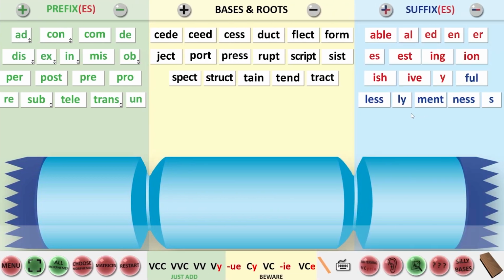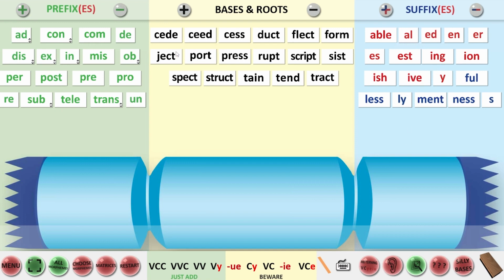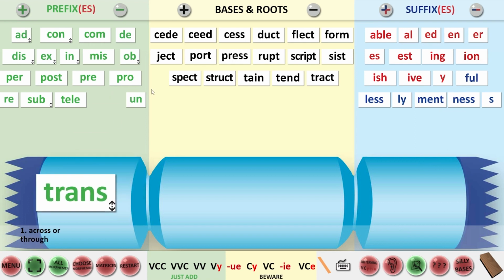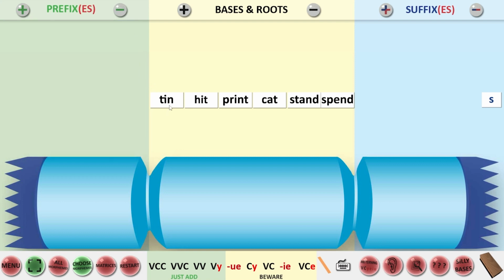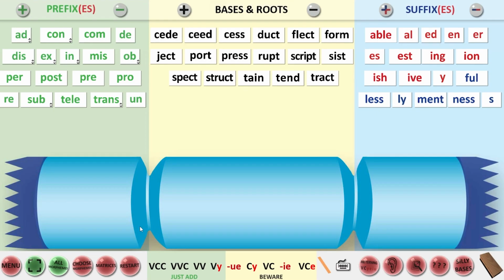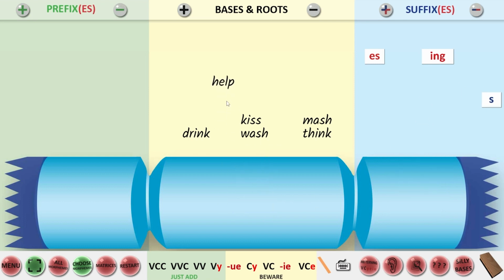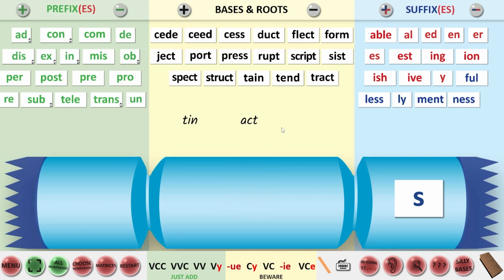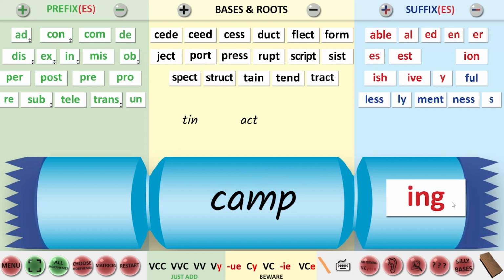What Is Morphology And How Do I Teach It At Home?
Help! I’m a parent who has heard about morphology as an important part of literacy teaching, but I’m not even sure what the term means! Furthermore, what are these so-called benefits? Will it really make a difference to my child’s literacy development?

You may be a homeschooling parent or a parent/carer who wants to support a child who is struggling in school.

In this video, we will discuss what a morpheme is and how it plays an important role in growing literacy skills.

You can get stsp by step instructions to go with this video